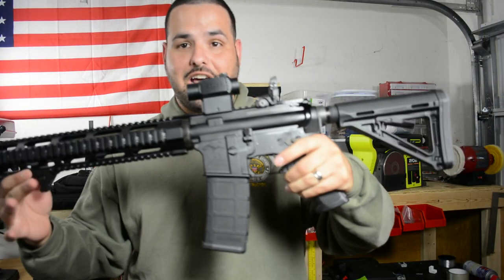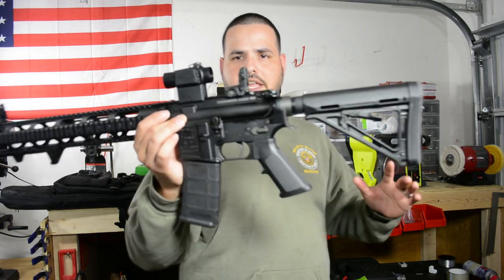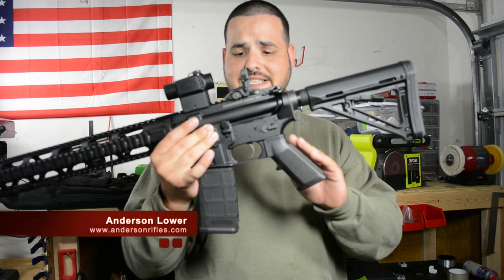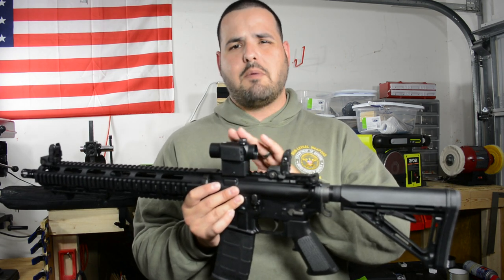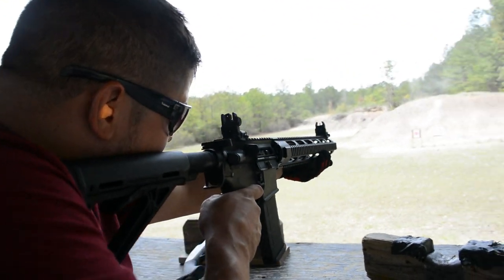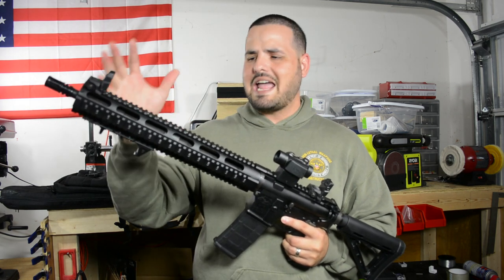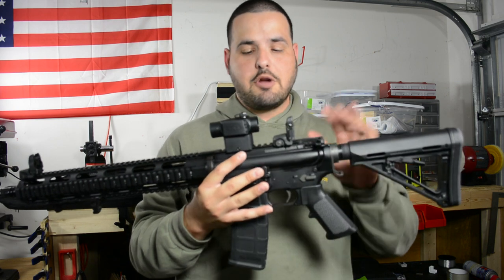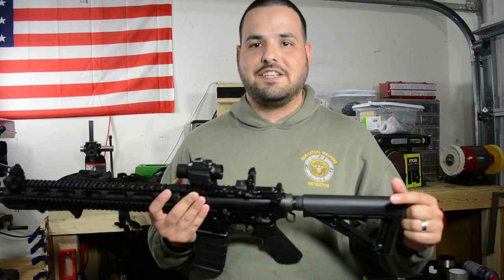AR-15 Complete Build (Anderson Lower & Hardened Arms Upper)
AR-15 Complete Build (Anderson Lower & Hardened Arms Upper). God Bless!!

I finally completed my AR-15.  Essentially, the Upper comes from Hardened Arms, the lower from Anderson Rifles with a Spike Tactical internals, the sights are MBUS Gen 2 from Magpul and the optic is a Vortex SPARC II Red Dot. Although, the upper is kind of heavy and the quad rail is sharp, I am really happy with the final product.

JH6 Out!